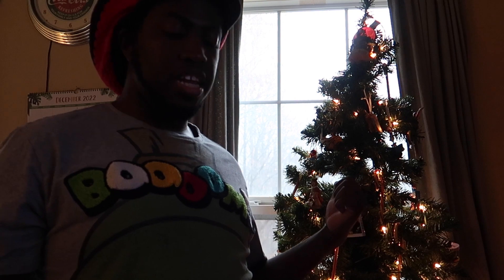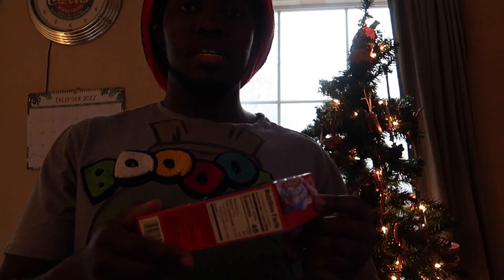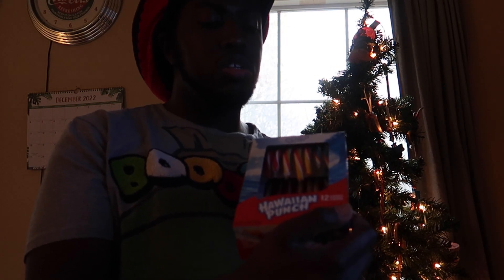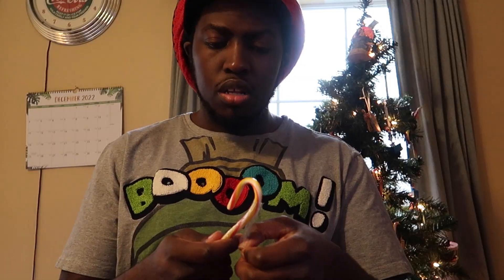Trying Hawaiian Punch Candy Canes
KEEP IT JAZZY & NOSTALGIC

Cameras: Canon PowerShot G7x Mark II
Studio lights: UBeesize LED Video Light Kit